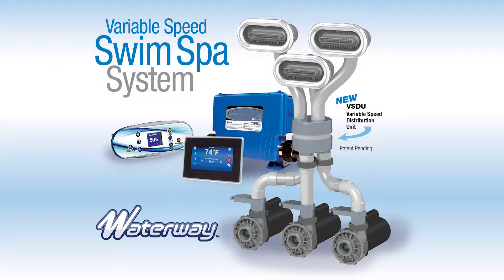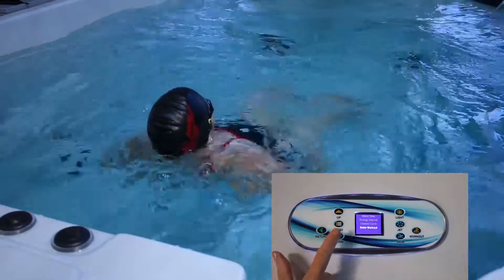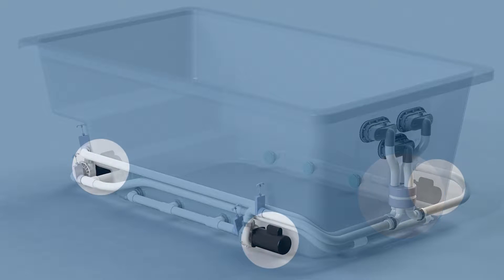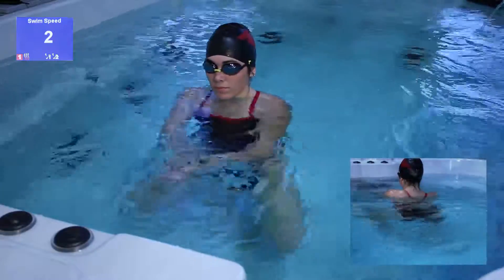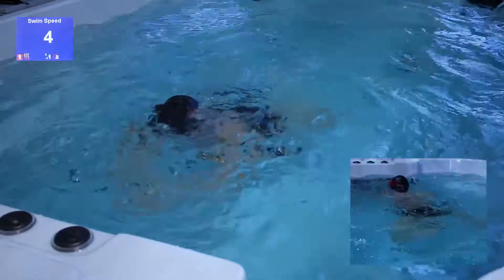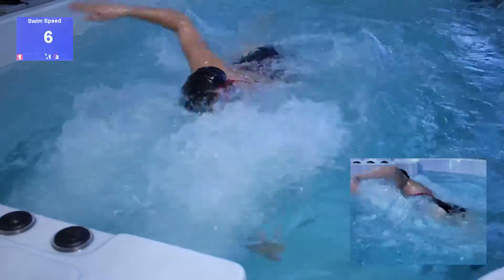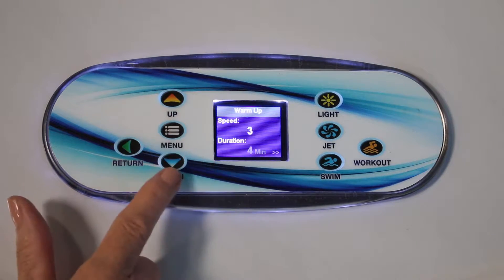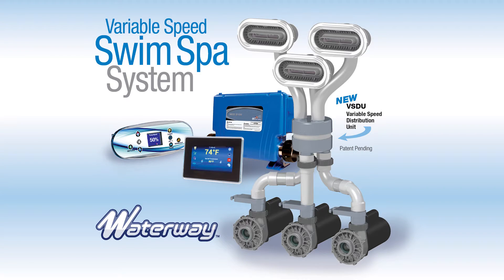VSDU Variable Speed Distribution Unit System Video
West Coast Spas Swim Spas uses- Waterway’s exclusive innovative Variable Speed Swim Spa System utilizes economical 2-speed pumps, a specially designed NEO 2100 control system and a VSDU (Variable Speed Distribution Unit) to achieve variable flows at very low cost. Swimmers can now adjust all jets simultaneously, with up to 6 swim speeds... from gentle low buoyancy aerobics all the way to an aggressive swim for a full range of exercise strokes!